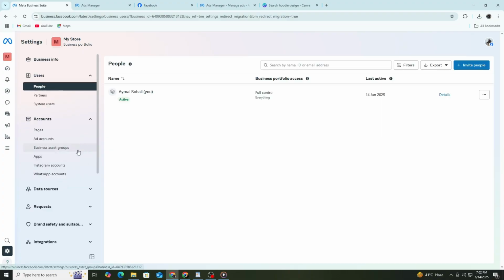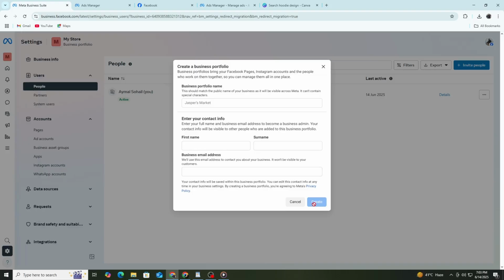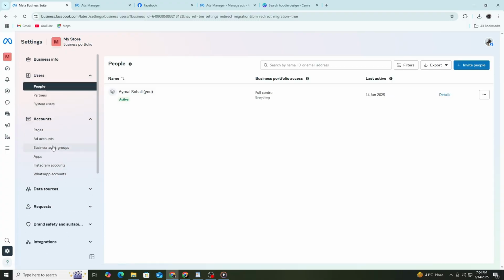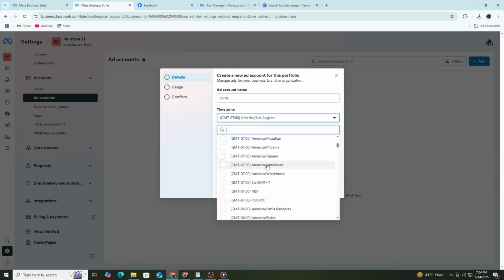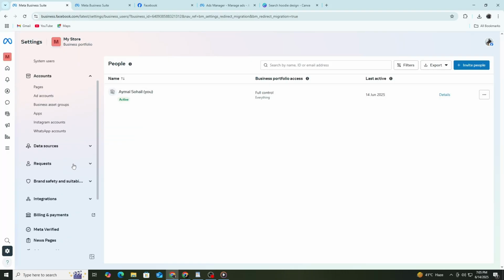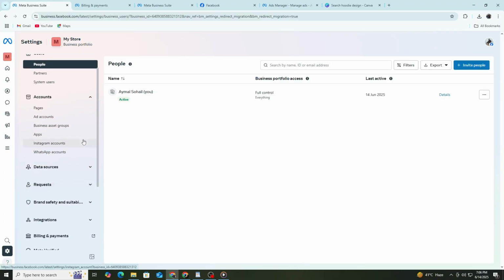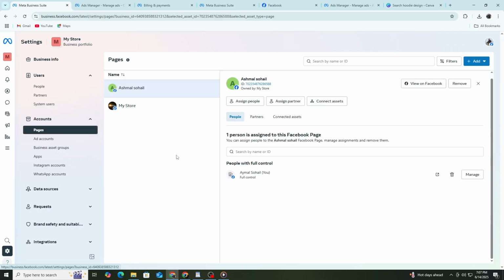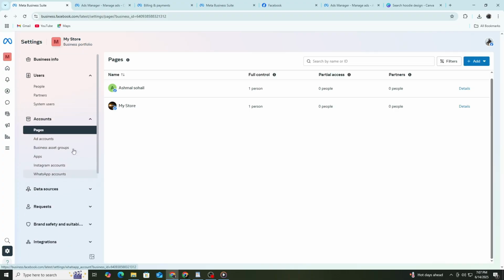How to Create a Facebook Meta Ads Account in 2026 (Account Creation Quick Process) ✅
NordVPN.

Ready to start advertising on Facebook and Instagram? This quick and easy guide walks you through setting up your Meta Ads Account in 2026. Learn the step-by-step process, including account verification, payment setup, and accessing Meta Ads Manager. Perfect for businesses, marketers, and beginners looking to launch effective ad campaigns on Facebook, Instagram, and beyond!